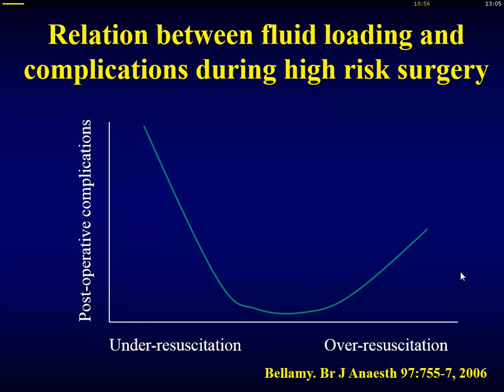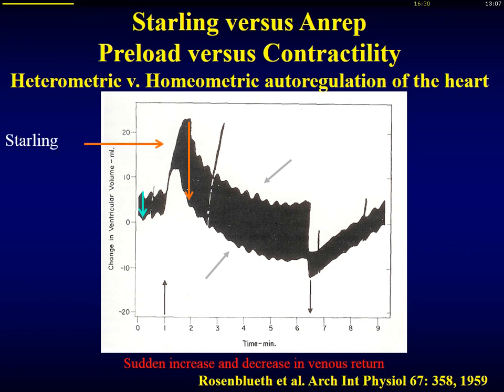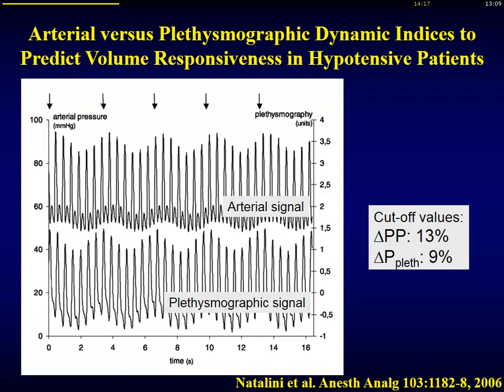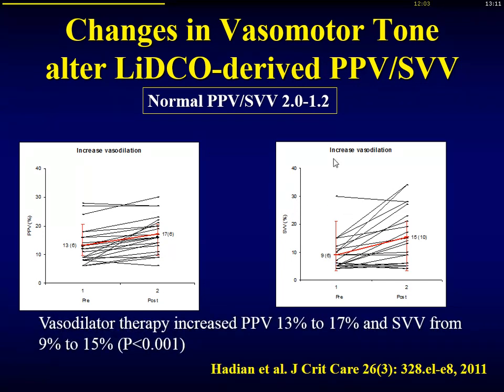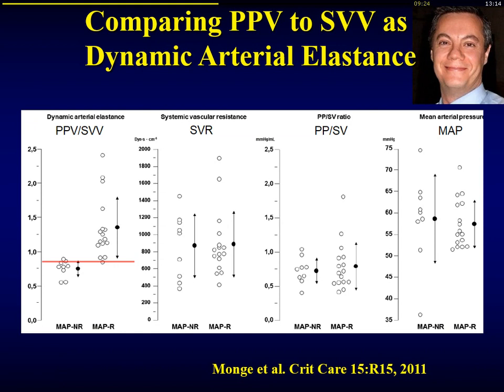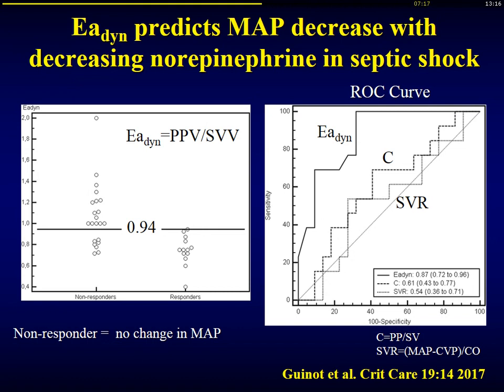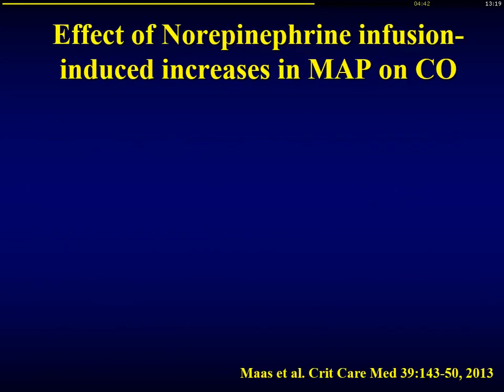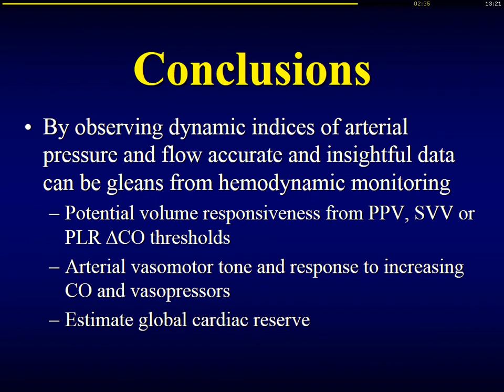6 Hemodynamic monitoring applied physiology Michael Pinsky (H_dyn2017)